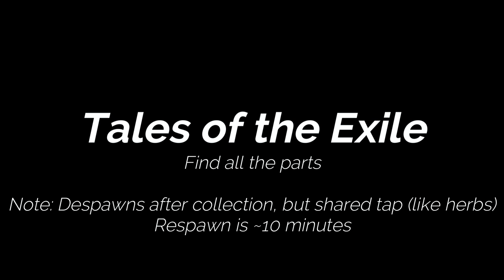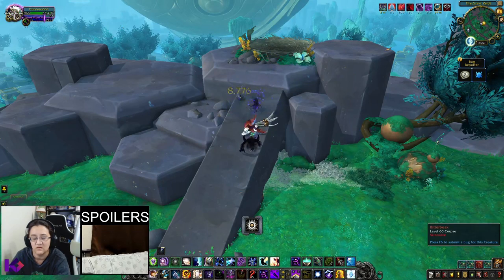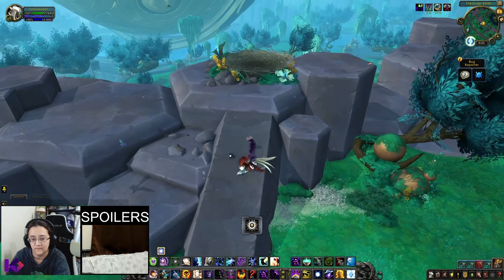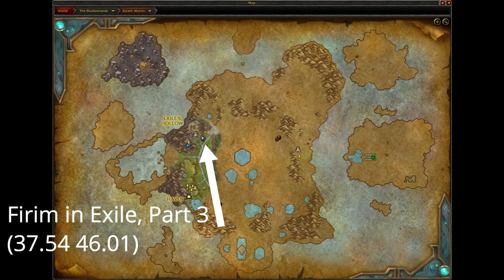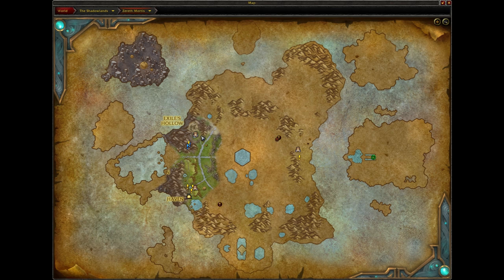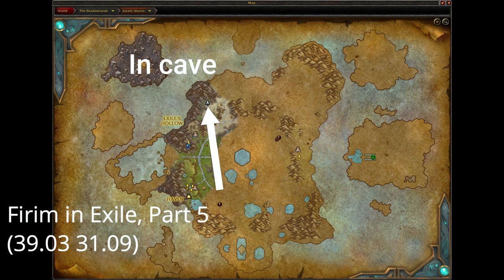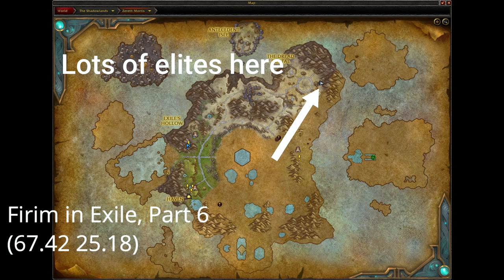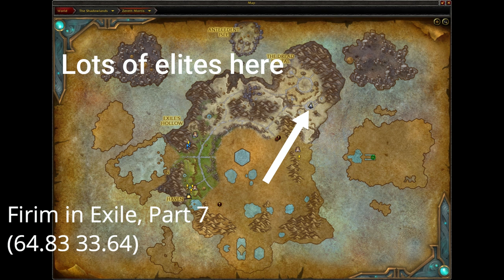Tales Of The Exile | Unlocking the Secrets | Flying in Zereth Mortis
To get the achievement Tales of the Exile, all you need to do is loot Firim in Exile parts 1 - 7. You can easily do this while uncovering the map for Explore Zereth Mortis.

Tales of the Exile is part of the Meta achievement "Unlocking the Secrets", which will allow flying in Zereth Mortis in World of Warcraft path 9.2

Please note, if you do not see a location, it's because someone else just looted it. It will respawn in about 10 minutes.

TomTom co-ordinates
/way 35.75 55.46 Firim in Exile, Part 1
/way 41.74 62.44 Firim in Exile, Part 2 (In Bitterbeak nest )
/way 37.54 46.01 Firim in Exile, Part 3 (Under bushes)
/way 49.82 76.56 Firim in Exile, Part 4
/way 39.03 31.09 Firim in Exile, Part 5 (In Cave)
/way 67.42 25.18 Firim in Exile, Part 6
/way 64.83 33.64 Firim in Exile,  Part 7
/way 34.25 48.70 Firim in Exile, Epilogue (On table)

TIMESTAMPS:
00:00 Intro
00:08 Firim in Exile part 2 (Tales of the Exile)
00:25 Firim in Exile part 1 (Tales of the Exile)
00:33 Firim in Exile part 3 (Tales of the Exile)
00:41 Firim in Exile part 5 (Tales of the Exile)
00:51 Firim in Exile part 6 (Tales of the Exile)
00:59 Firim in Exile part 7 (Tales of the Exile)
01:07 Firim in Exile part 4 (Tales of the Exile)
01:15Firim in Exile Epilogue (Tales of the Exile)